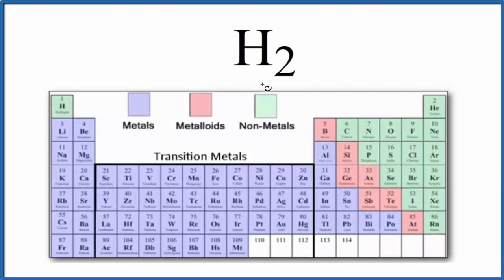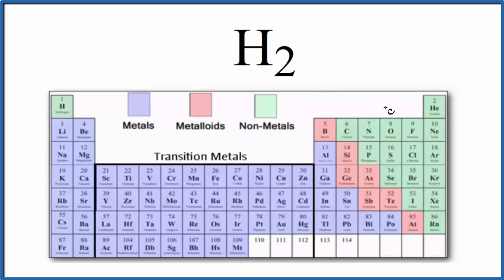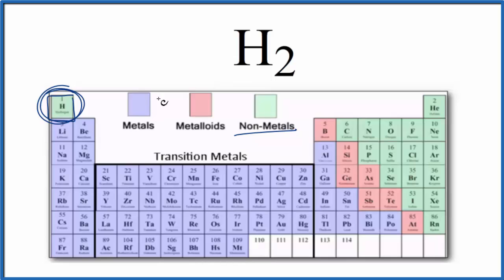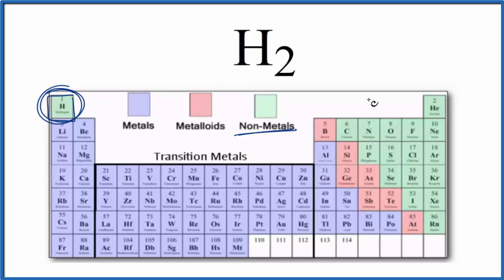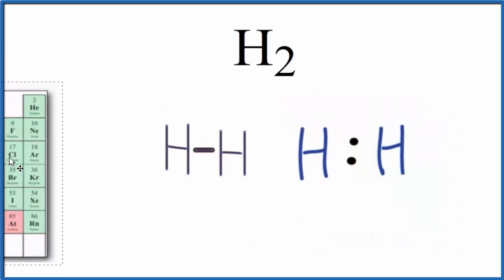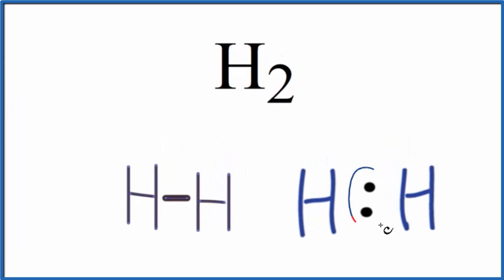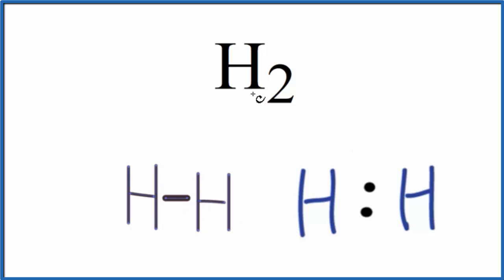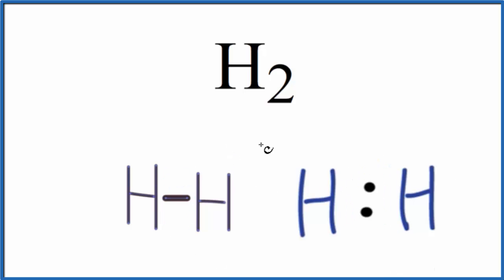Is H2 (Hydrogen Gas) Ionic or Covalent/Molecular?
To tell if H2 (Hydrogen Gas) is ionic or covalent (also called molecular) we look at the Periodic Table that and see that H is a non-metal and H is a non-metal. When we have a non-metal and a non-metal the compound is usually considered covalent.

Because we have a non-metal and non-metal in H2 there will be a difference in electronegativity between H and H is less than 2.0. This difference results in an electron(s) being shared between the non-metals. The sharing means that the bond will be considered covalent/molecular.
Helpful Resources

Because we have a combination of a non-metal and non-metal H2 (Hydrogen Gas) is considered an covalent/molecular compound.